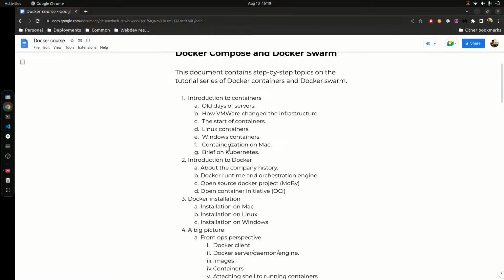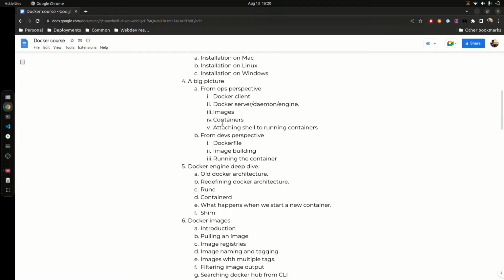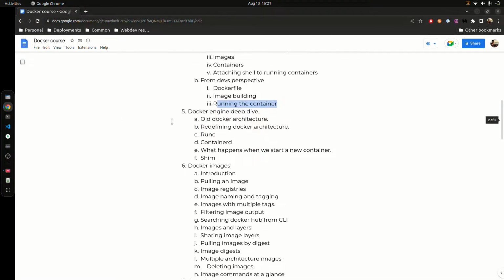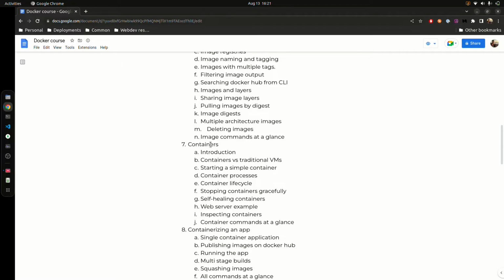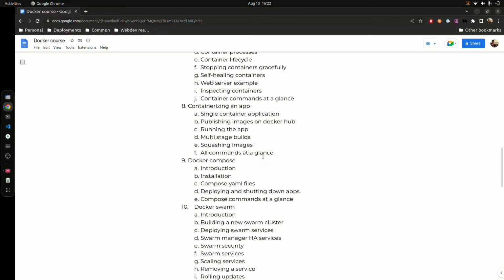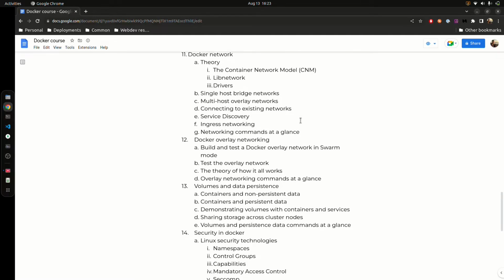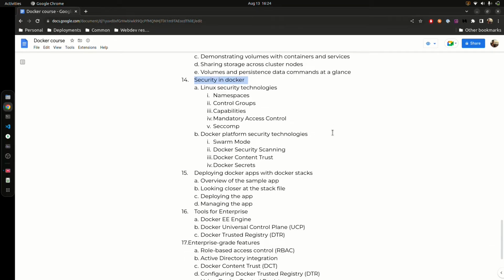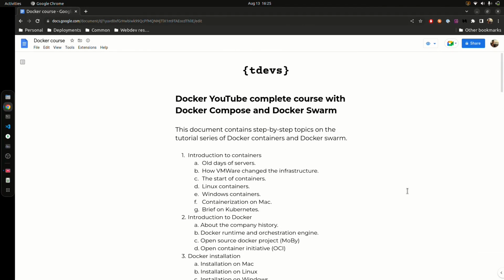0. Course outline - Docker containers - From zero to hero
Docker containers - From zero to hero
1. Course outline

This is the first video defining the course outline, its entire structure and how the topics are covered.

I will be bringing lots of content to you everyday.